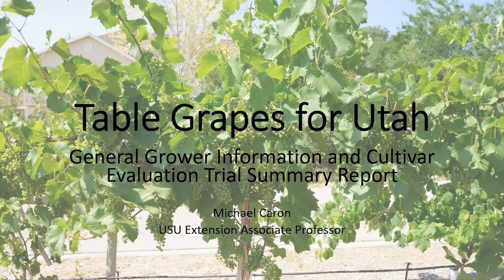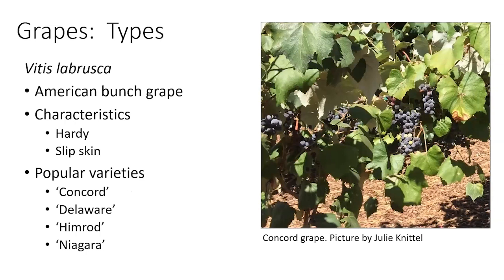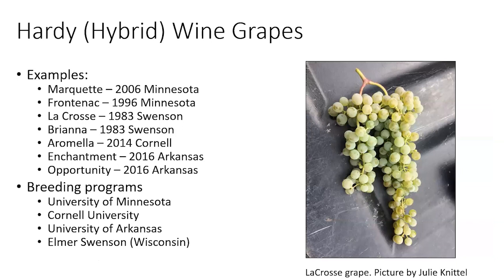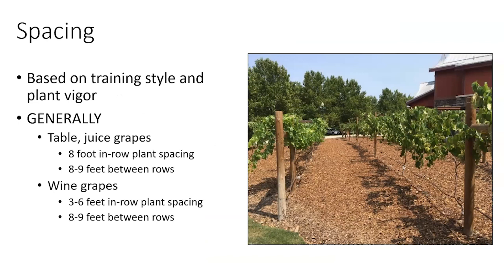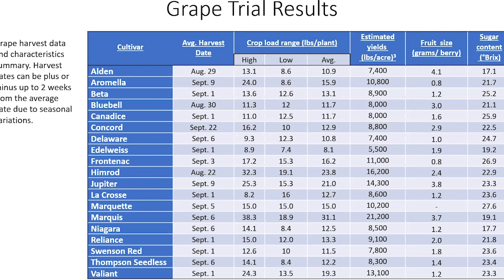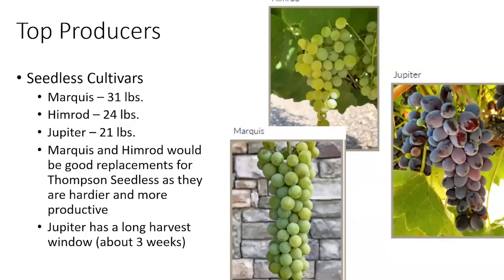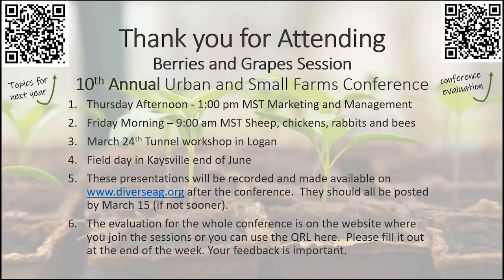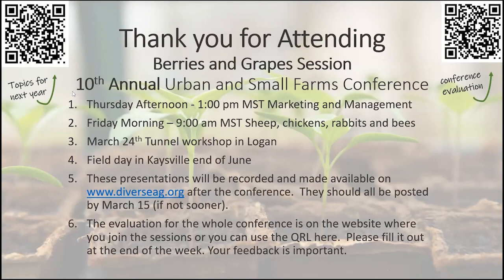Best Table Grapes for Utah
This presentation will primarily cover the results and observations of the USU Extension grape cultivar evaluation and general grape growing requirements.